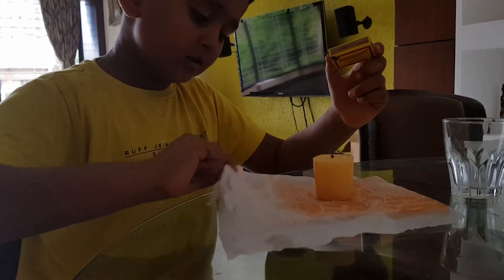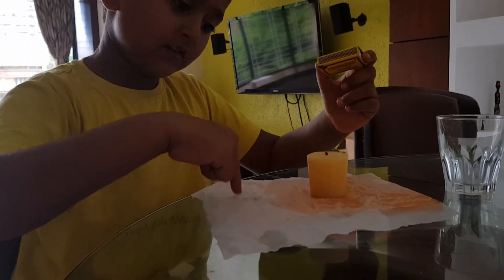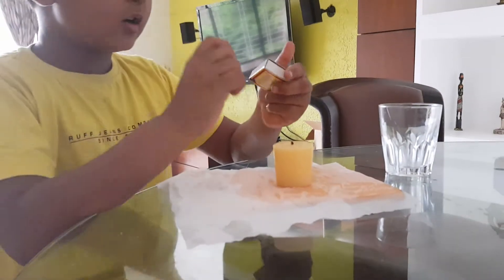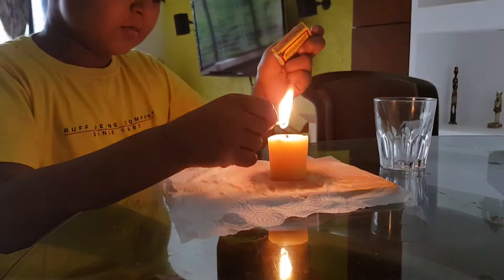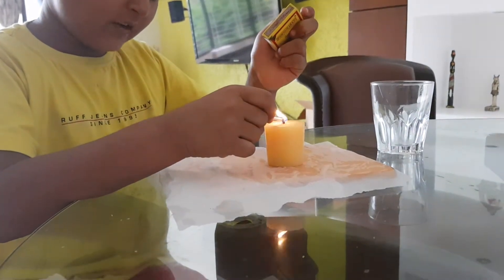VACUUM WITH SIMPLE SCIENCE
How to create a vacuum